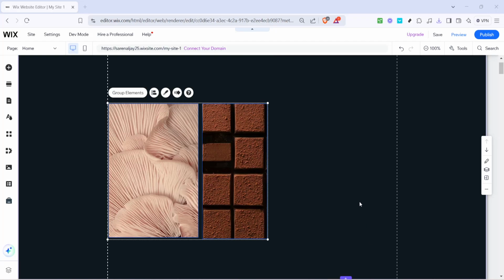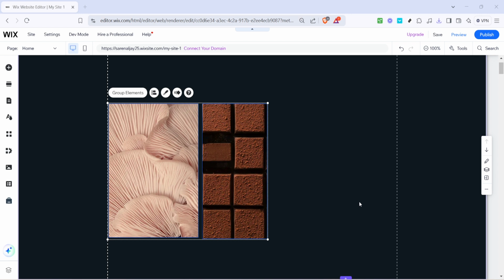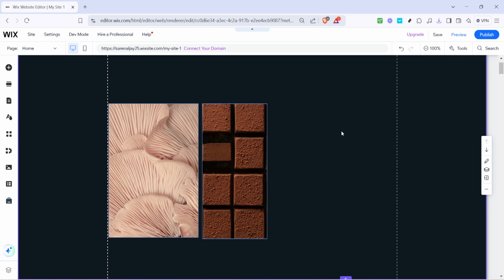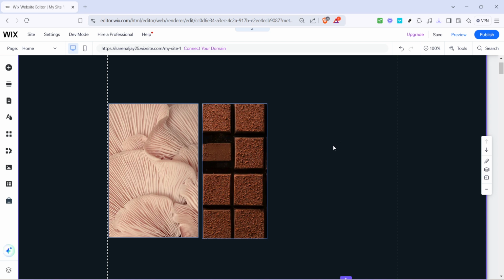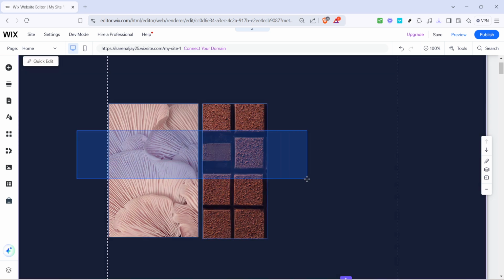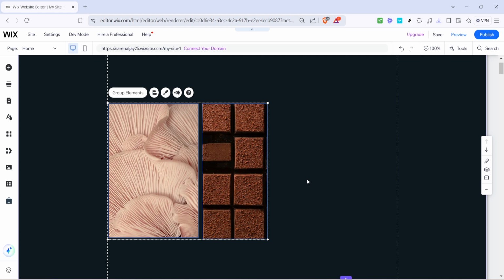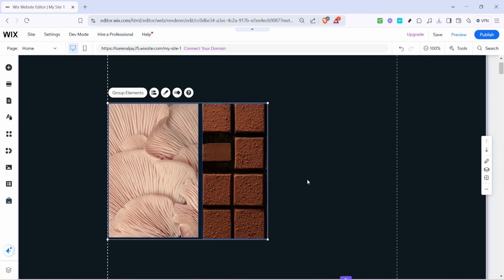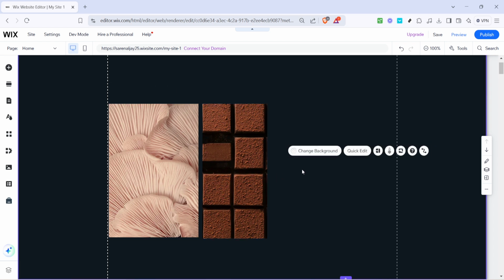How to Group Elements in Wix (Full 2025 Guide)